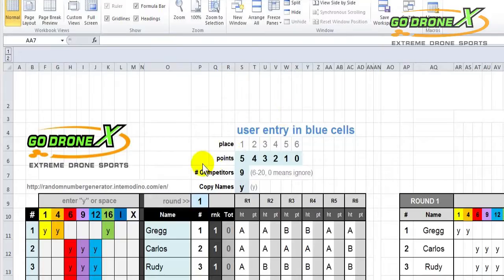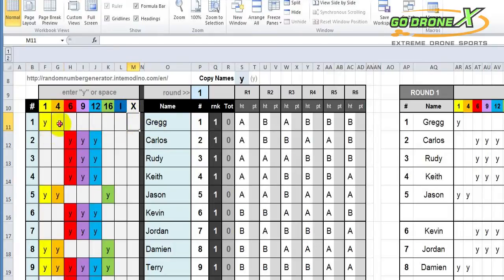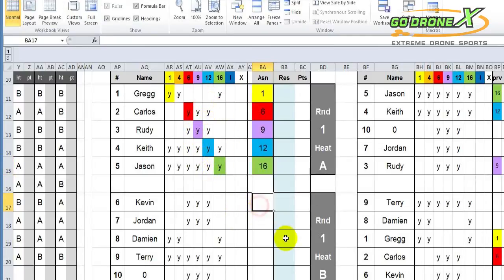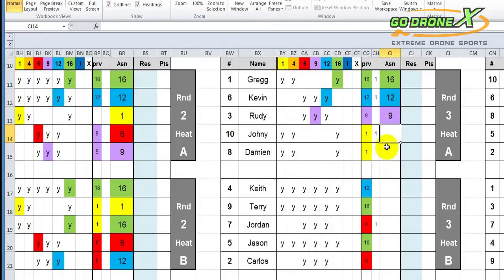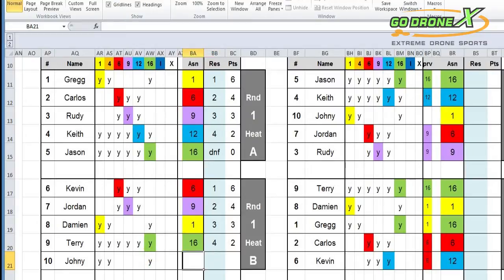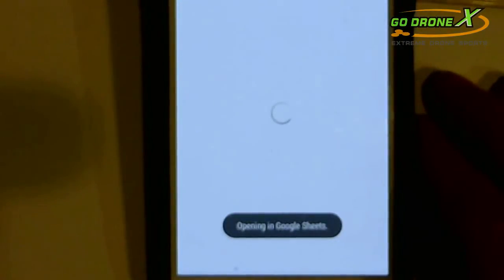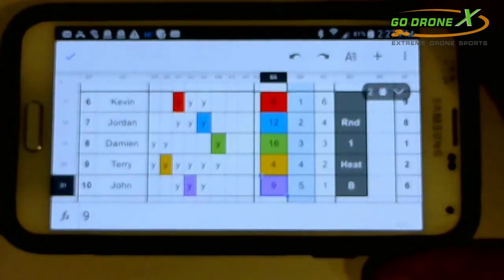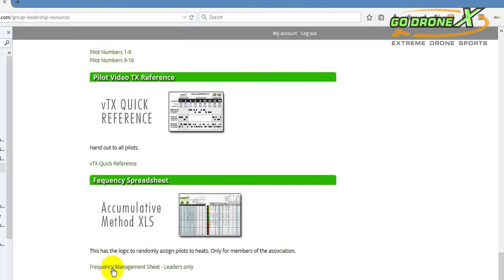GoDroneX-Cloud Based Event Mangement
Rev10: Request from Mark from MSRL of Raleigh NC

Now you can type in all your league members with their names and vTX frequencies. Then, as they arrive, just assign them a pilot number in any order. When everyone arrives and you are ready to race, just update the number of competitors in sheet:organizer cell R7 so it matches the max # of pilots who will compete.